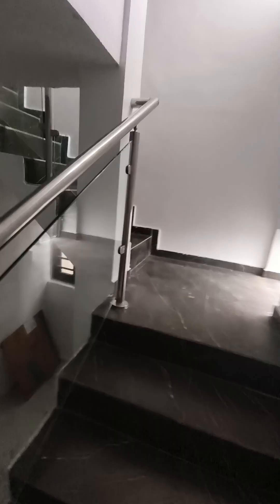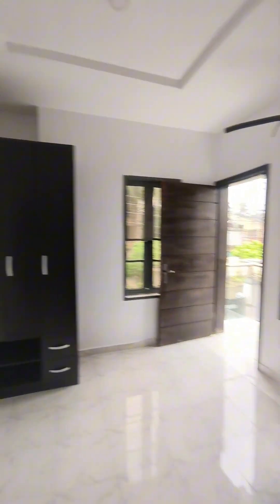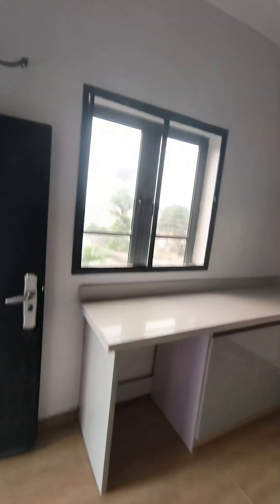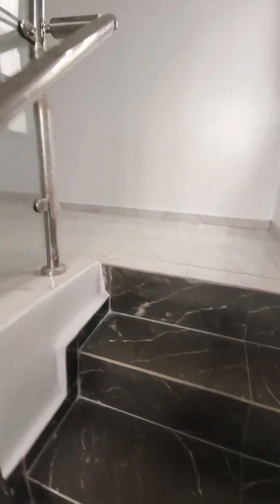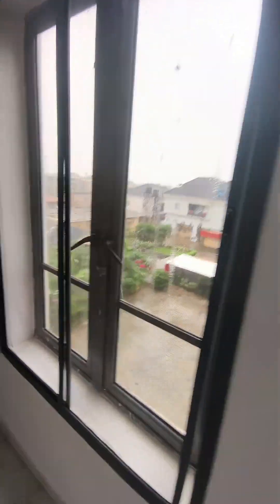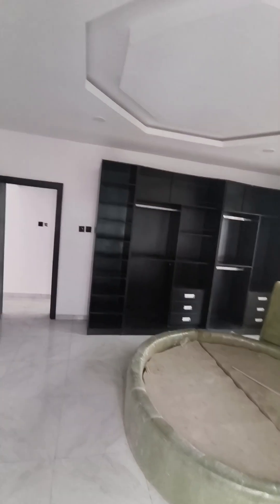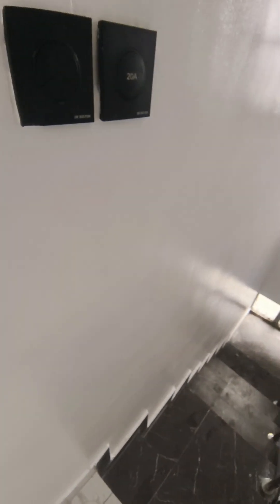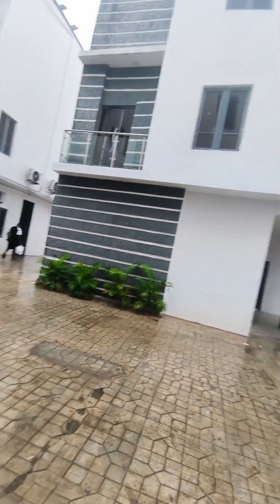FOR SALE IKEJA GRA N300Million (Asking) *. t 4 Bedroom Fully Detached Duplex with Bq275 m net